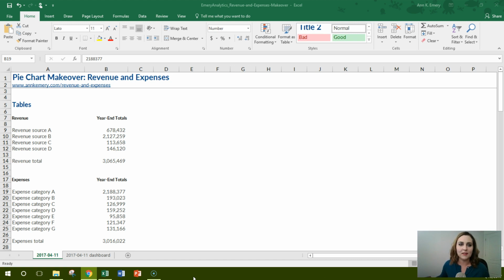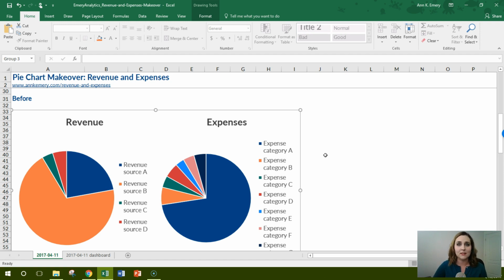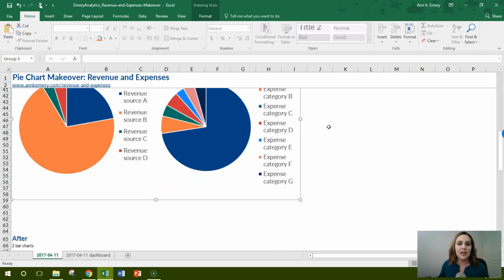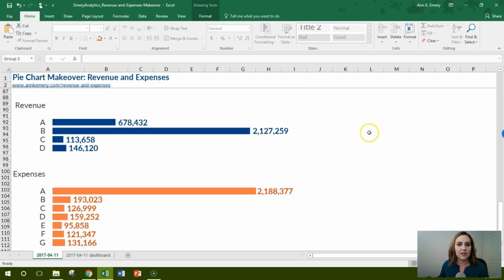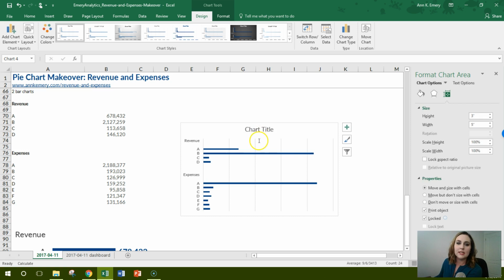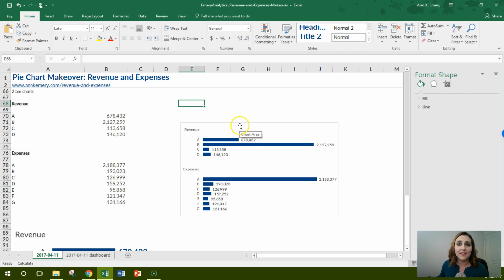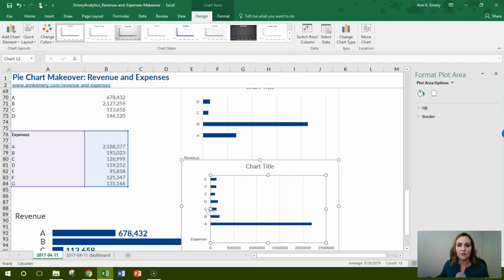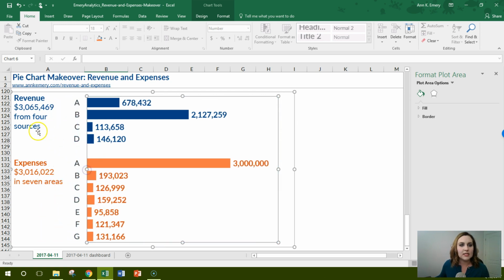Pie Chart Makeover: Revenue and Expenses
A couple weeks ago I was in Birmingham with the Alabama Power Company’s grantees. We spent two days learning data visualization principles and producing makeovers of their graphs.

Before:
One of the grantees was presenting their revenue and expenses data like this, in two pie charts. I changed their numbers and categories in this anonymized version, but revenue included things like grants from foundations and expenses included things like payroll. I’m not anti-pie but I do have a long list of pie chart guidelines. These numbers can’t stay in a pie chart because a) there are too many slices, b) you can only show one pie at a time – not two beside each other, and 3) pie charts are only useful for showing a single snapshot in time (this group needed to compare quarterly spending, and pies can’t really show trends over time).

After, the bare minimum:
At the very least, we need to convert the pies into bars. It’s easier for our brains to compare the lengths of bars than to compare the slices/angles/area of pies.

After, a little more useful:
I try to anticipate what types of mental math the viewers will be doing. The organization’s leaders and Board members will probably need to know the total revenue and total expenses.

After, much more useful:
To manage effectively, leaders need to monitor trends over time. Imagine what this Board meeting would look like: the attendees have a handout about the fourth quarter’s revenue and expenses. Seeing the fourth quarter’s numbers is great, but what about the third quarter? Did we spend more, less, or about the same as the prior quarter? The attendees would have to search through the stack of papers in their folders to find the prior quarter’s handout, place the two pages next to each other on the table, and then zig-zag their eyes back and forth across the table and try to make comparisons. I designed a one-page dashboard that placed the quarterly numbers directly beside each other to make comparisons natural and easy.

Follow Along:

00:00 Before/After Pie Chart Makeover: Revenue and Expenses
00:24 Organization’s Original Data
00:53 Before: Basic Pie Chart
01:12 Problem #1: No Labels
01:37 Problem #2: Too Many Slices
02:00 Problem #3: Hard to Read Side by Side
02:08 Problem #4: Not Looking at Patterns Over Time
03:20 Tip: Help Your Audience Easily Compare Numbers
03:42 After Option A: 2 Bar Charts
07:36 After Option B: Add Contextual Information with Text Boxes and Color Coding
09:06 After Option C: One-Page Static Dashboard

Most "professional" reports are too long, dense, and jargony. Transform your reports with my course. You'll never look at reports the same way again.